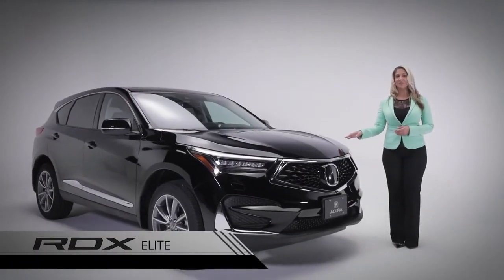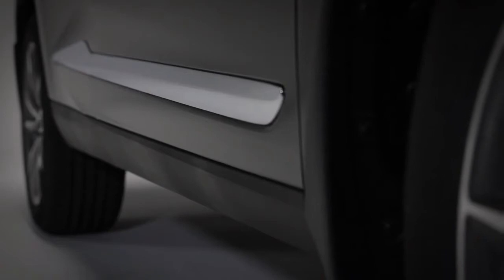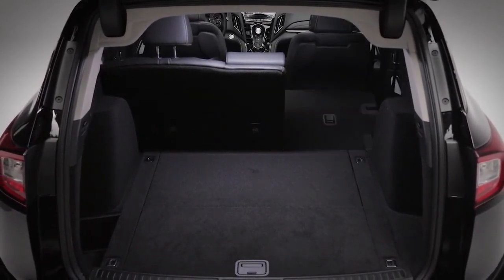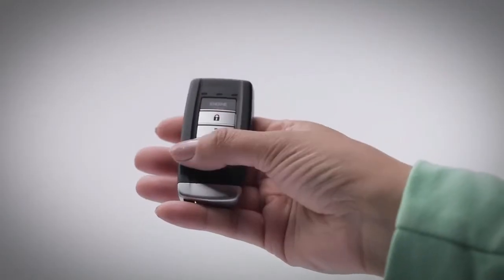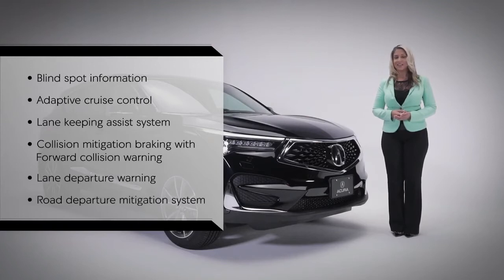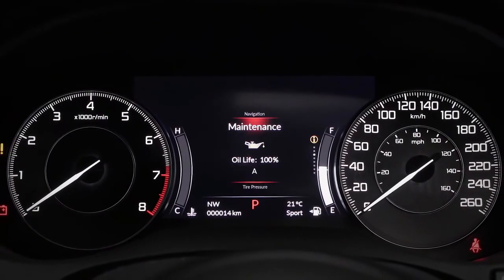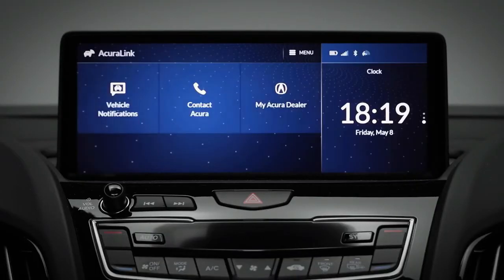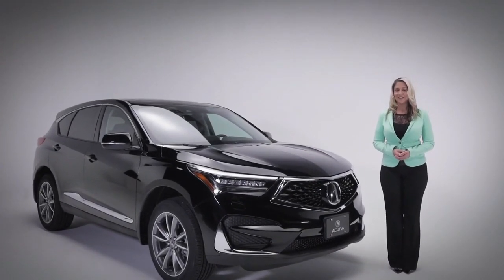ACURA RDX 2021 MODEL DETAILS, SPECS, INFO [INTERIOR EXTERIOR]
Hello and welcome to CAR & CARS!
2021 ACURA RDX SPECS

Performance
Base engine size  2.0 liters
Base engine type  I-4

CAR & CARS
My channel is base on new and up coming vehicles and auto technology.